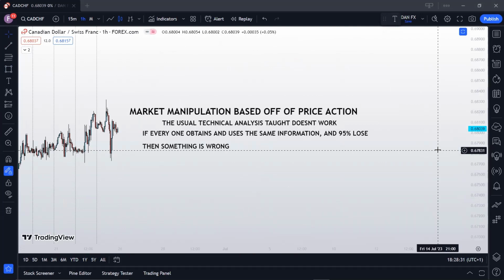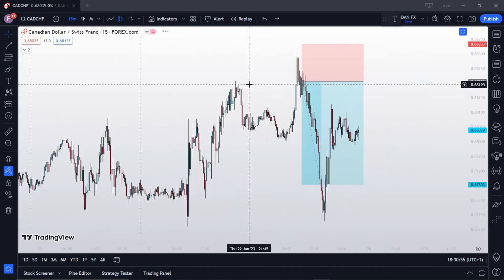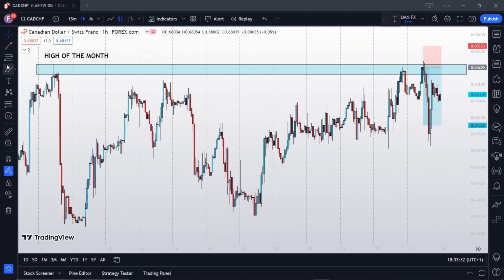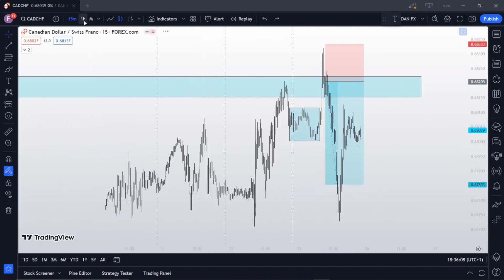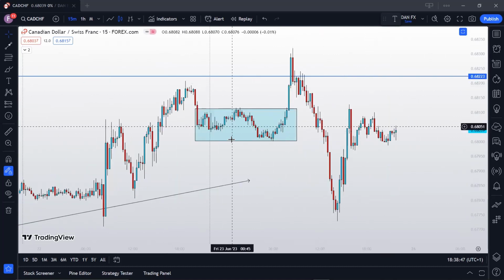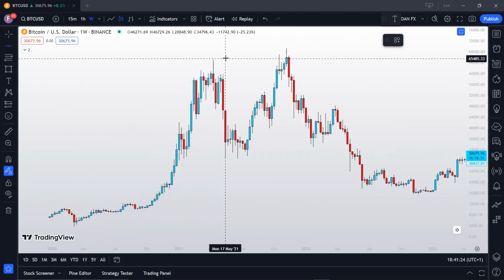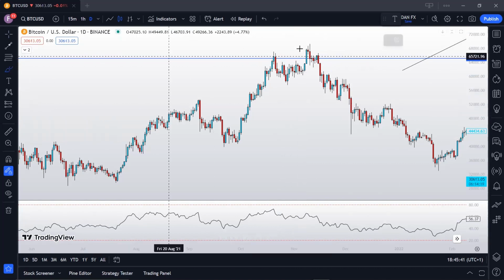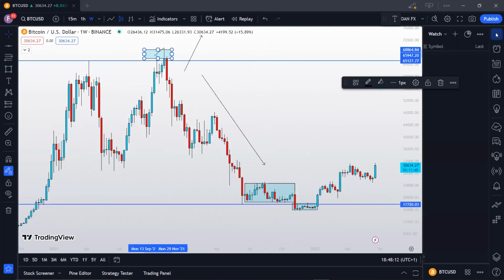ADVANCED Price Action Trading Strategies - All You Were Taught Is A LIE!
In this video I expose the forex price action being taught online and show you a more advance and easy to understand price action trading strategy.

This strategy is based off of price action in regards to market manipulation.
Understanding this advance price action trading strategy will give you and edge in the market.